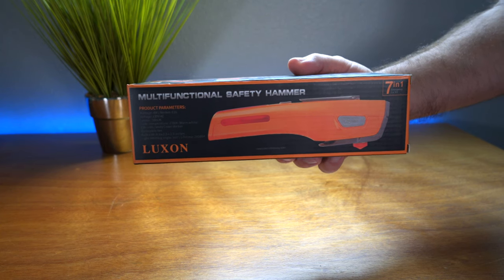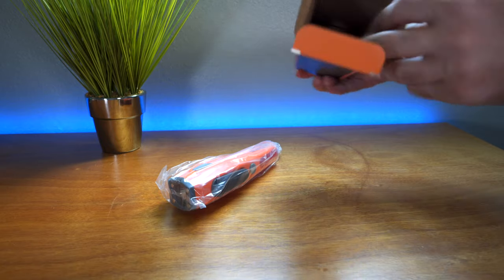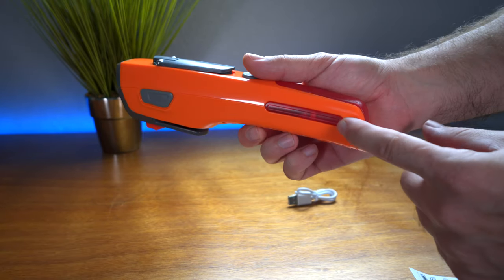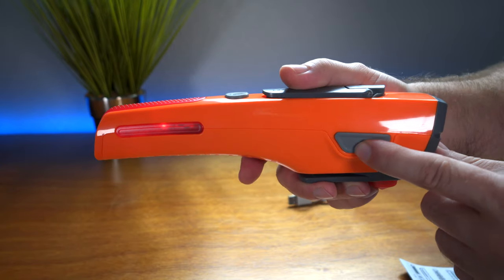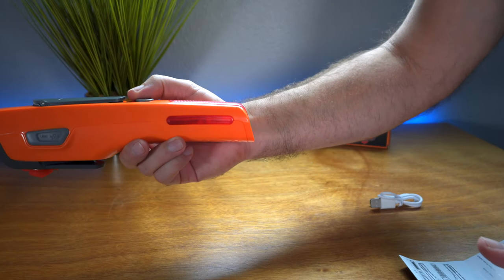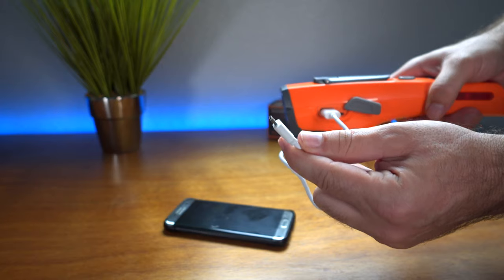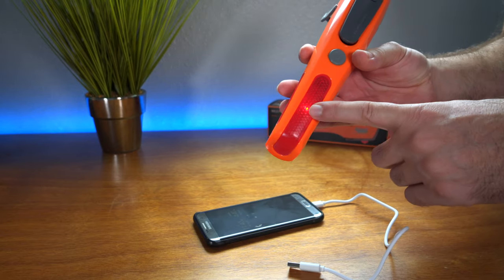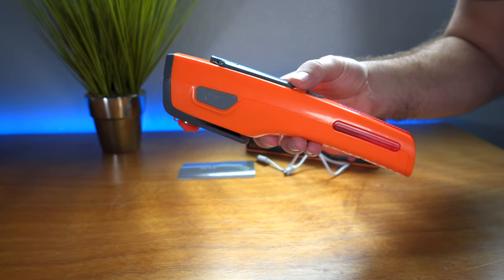Luxon - Vehicle Emergency Safety Tool - Review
7 in 1 EMERGENCY KIT: This multifunctional tool contains car safety hammer, seat belt cutter, red indicating light(SOS lighting), magnet, LED flashlight (bright/dim/flashing), USB charger with cables, hand cranking charging system.

WINDOW BREAKER & SEAT BELT CUTTER: The car safety hammer as an emergency escape tool can break the windows, and the seat belt cutter with sharp razor blade can cut off the seat belts. Allowing you to escape quickly from your vehicle in an emergency situation.

HAND CRANKING CHARGING SYSTEM: The emergency tool with USB charger and USB cable has a special skill to save itself, that is hand power generation. As well as, it can charging for most phones in an emergency circumstance.

LIGHTING TOOL & EMERGENCY SOS: When you are in the dark or emergency, you can use the car emergency kit with LED light as a lighting tool. The led light with flashlight function also can be used as emergency SOS for asking for help.

APPLICATION AND 1 YEAR WARRANTY: The hammer as a emergency escape tool is ideal for camping, wild life adventure, field survival, home, hiking, travel, office, vehicle. This car escape kit comes with a 1 year hassle-free warranty